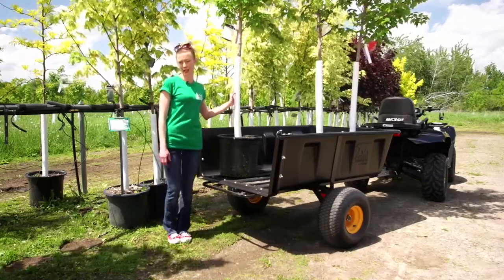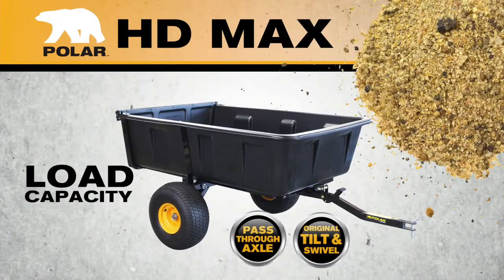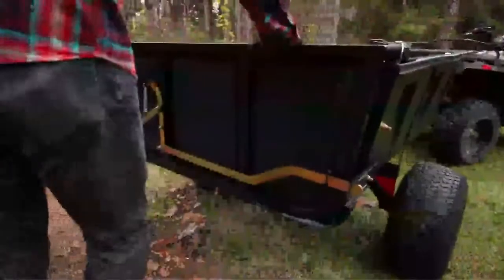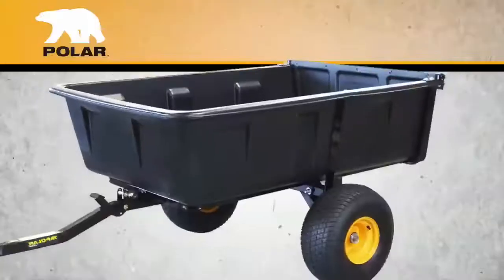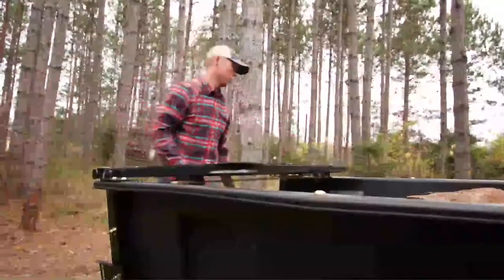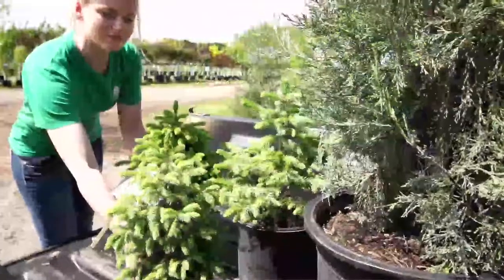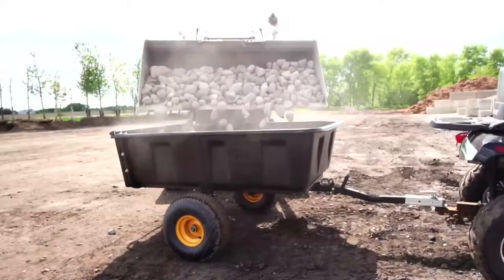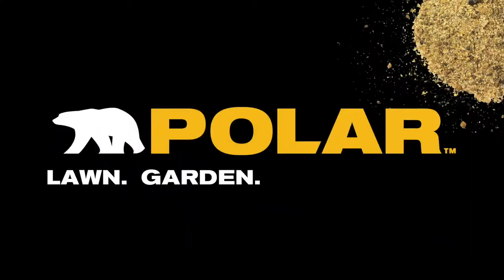Polar Sport HD Max Single Axle Trailer 1800-Lb. Capacity Model# 10535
This Polar Sport HD Max Single Axle Trailer enables you to haul up to 1800-lb. (27 cu. ft.) loads over just about any terrain. Maneuver the trailer into position, pull the tailgate, and easily dum...